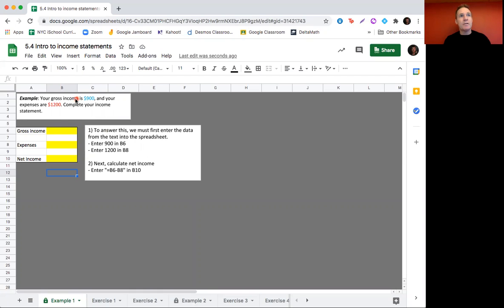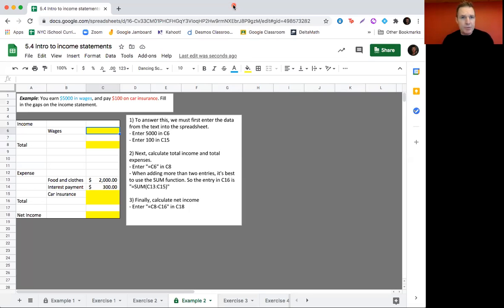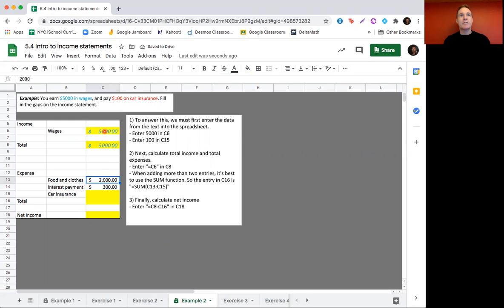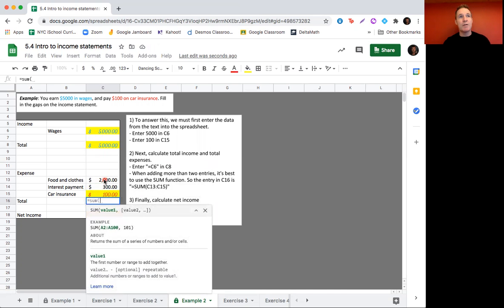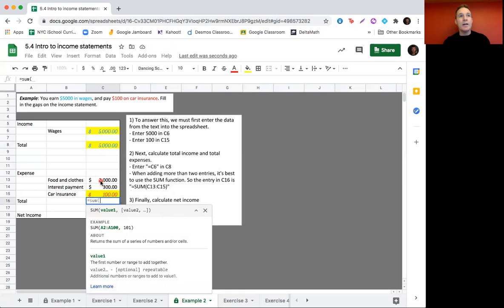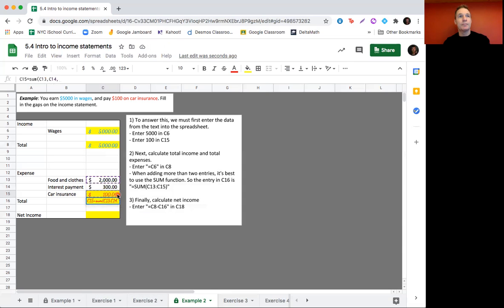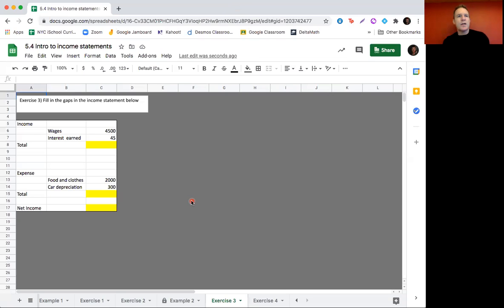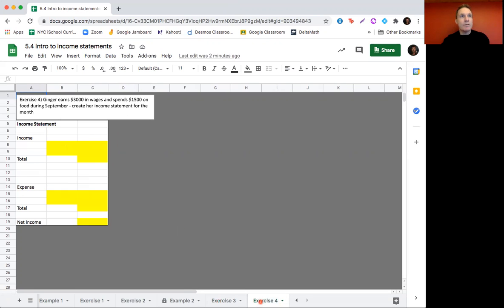5.4 Income Statements